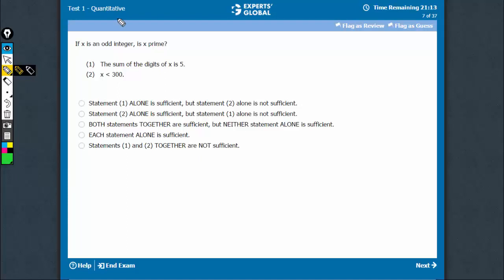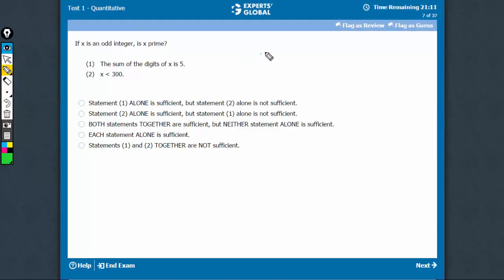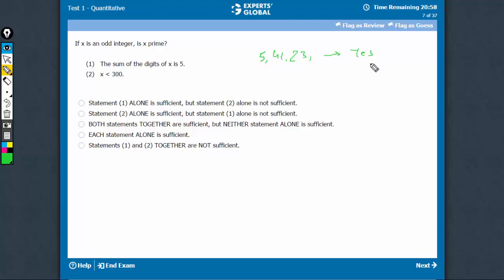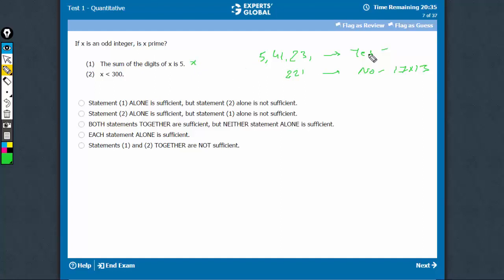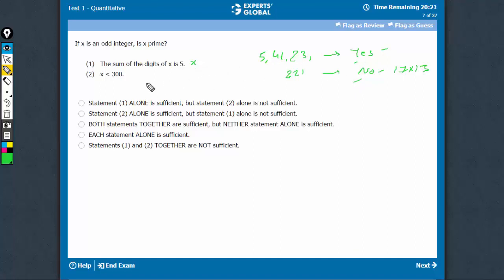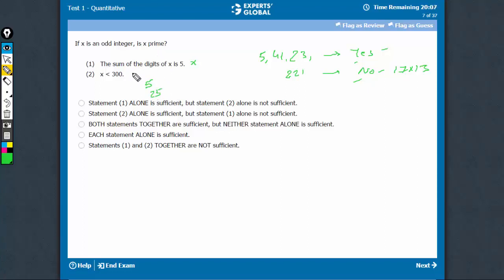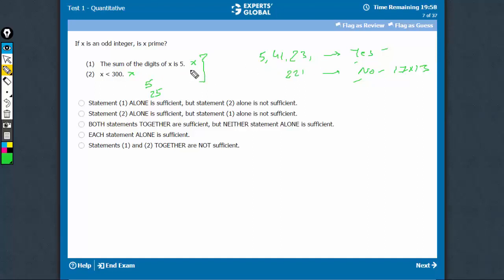if x is an odd intrger, is x prime the sum of the digits of x is 5...